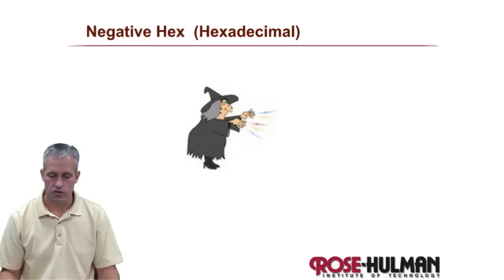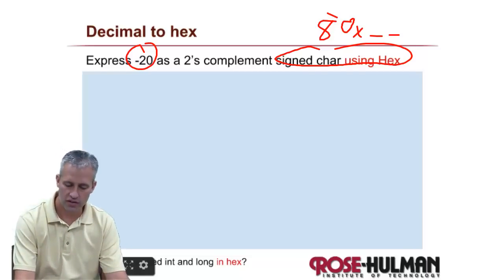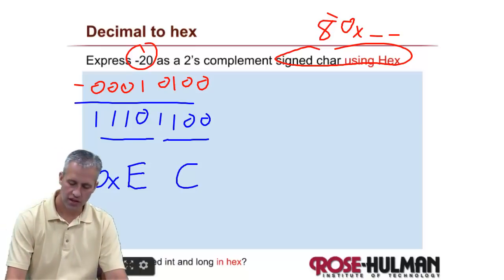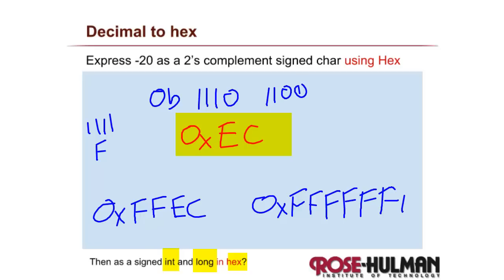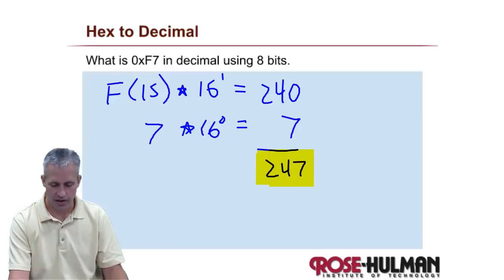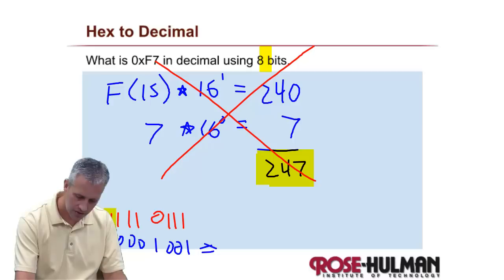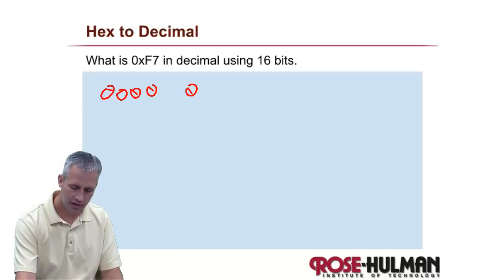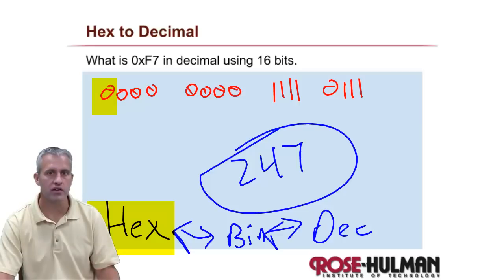ME430 Negative Hex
Learning to convert negative decimal numbers into their hex representation.